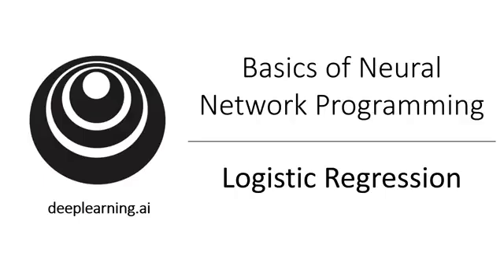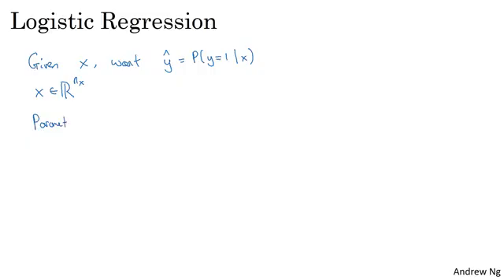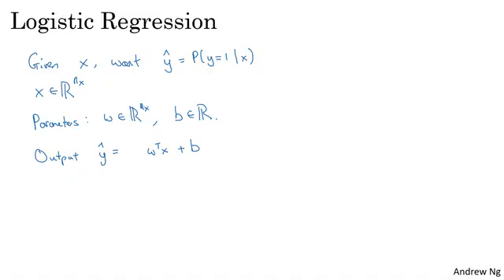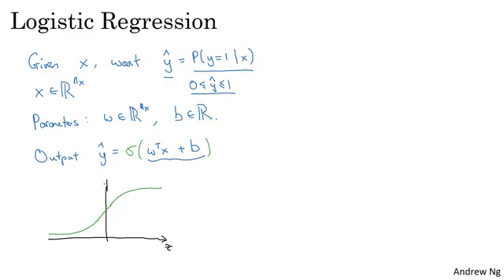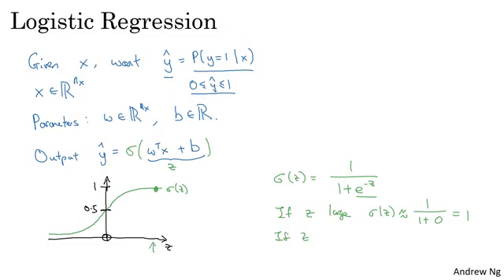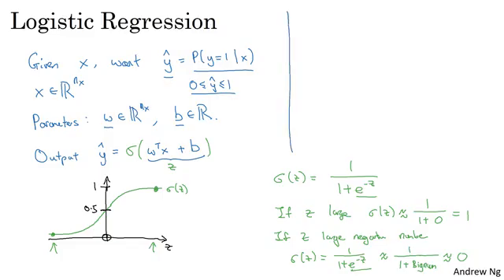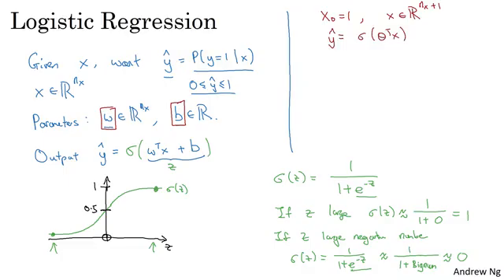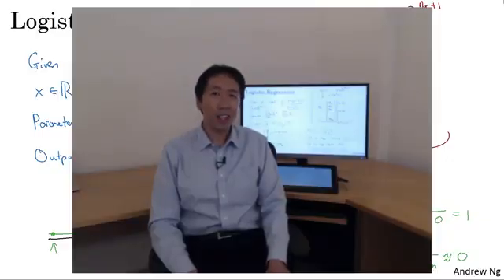Logistic Regression (C1W2L02)